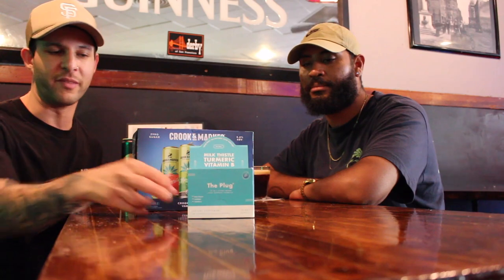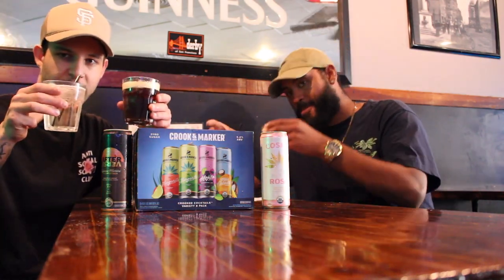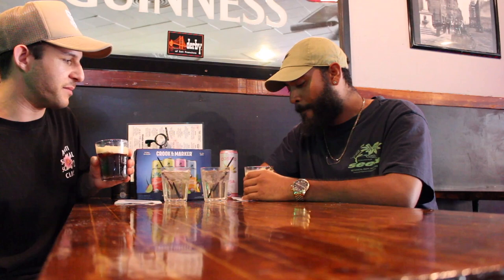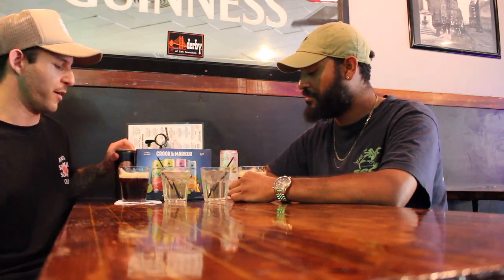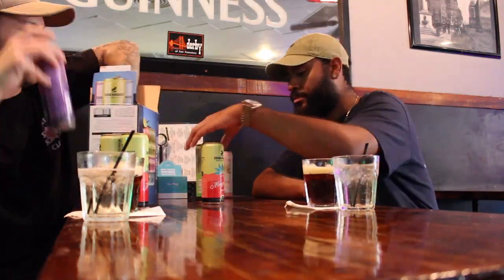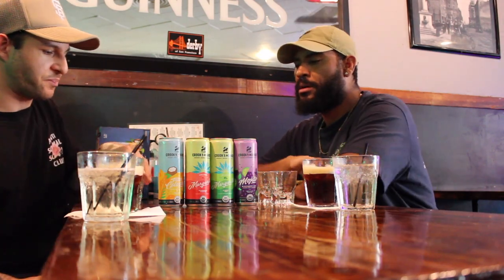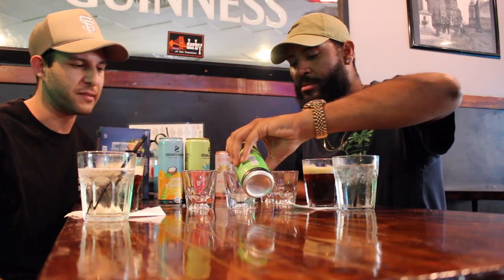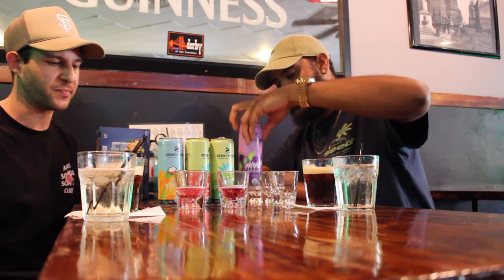Crook & Marker has the best cocktail we have tried!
@theplugdrink  on Instagram!
Legal Note: No Support for Underage Drinking and Promotion of Responsible Consumption

As part of our dedication to promoting a healthy lifestyle and adhering to legal obligations, we want to make our stance clear on the topic of underage drinking and the importance of responsible alcohol consumption.

Underage Drinking: We unequivocally do not support or condone underage drinking. We are fully aware that the legal drinking age varies across countries and regions. Therefore, if you are not of legal drinking age in your country or region, we kindly request that you refrain from engaging in discussions or activities related to alcohol on this channel.
Responsible Consumption: We strongly encourage responsible alcohol consumption among legal drinkers. Drinking responsibly means being aware of your personal limits, making informed choices, and considering your health, safety, and the well-being of others. It is crucial to understand the potential risks associated with alcohol consumption and to always prioritize moderation.

Legal Compliance: It is your responsibility, as a viewer, to be aware of and comply with the laws and regulations regarding alcohol consumption in your specific jurisdiction. Please familiarize yourself with the legal drinking age and any other applicable restrictions in your country or region.
Educational Purposes: When discussing or featuring alcohol-related content on our channel, it is done solely for educational and informational purposes. We aim to provide insights, reviews, or discussions surrounding alcohol responsibly and within the bounds of legal guidelines.